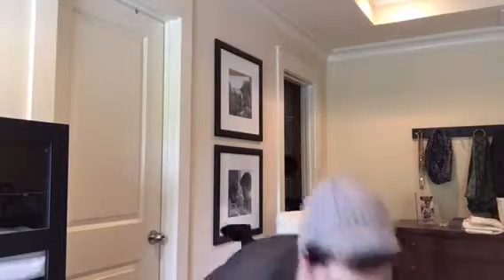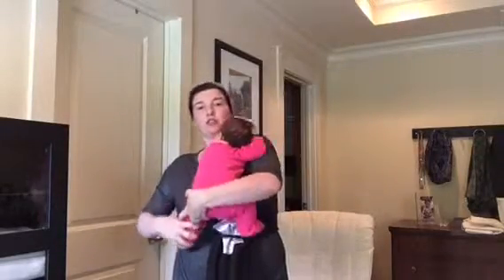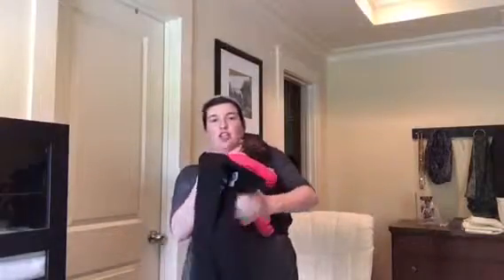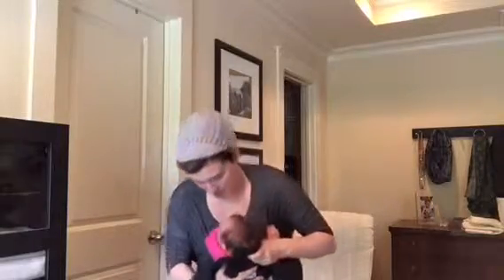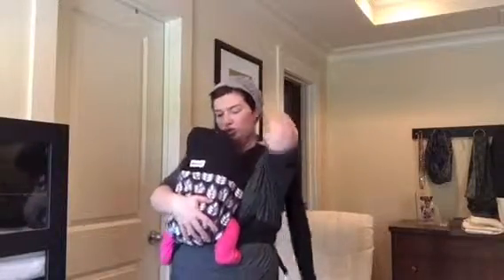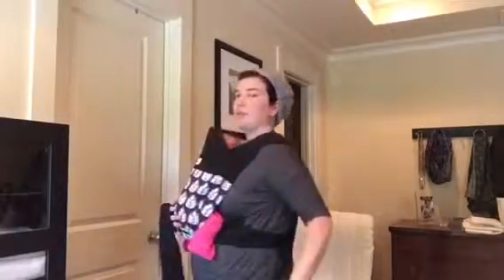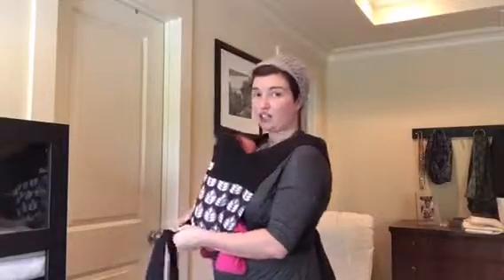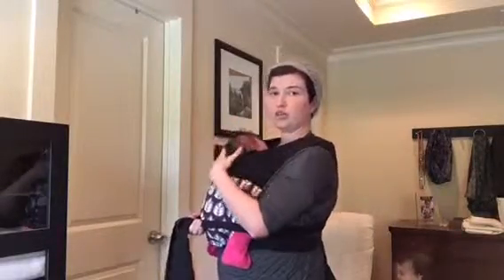Newborn in a Meh Dai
Newborn wearing in a canvas meh dai (Catbird Baby)

*Please note this video was made before common usage of the proper name for this carrier, see this link for more details